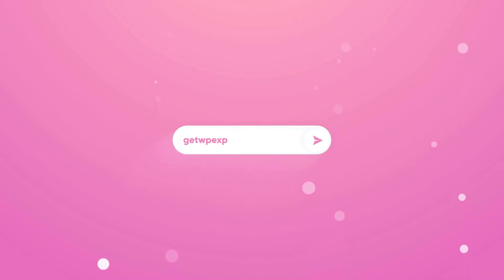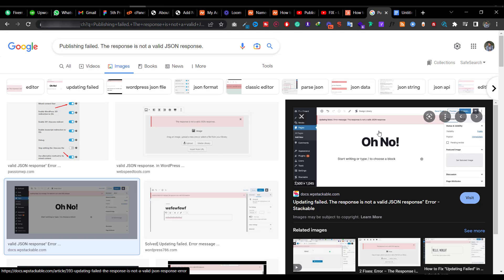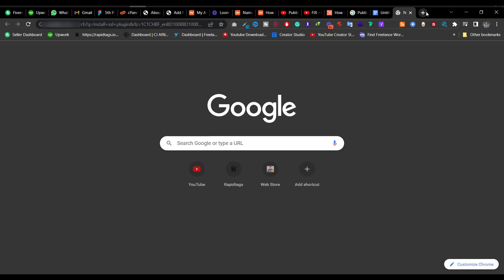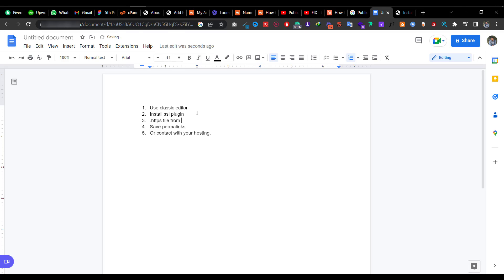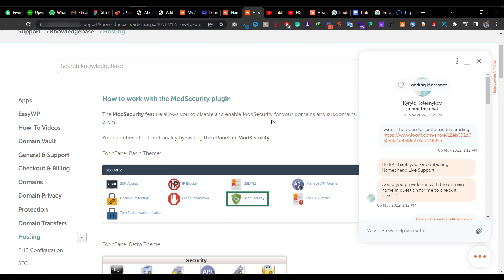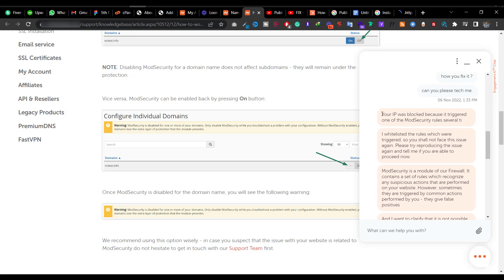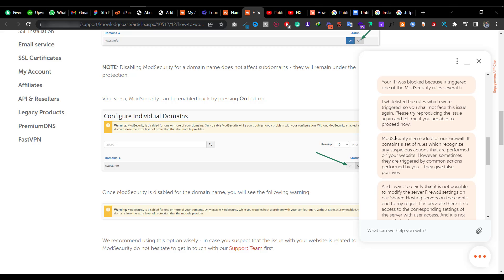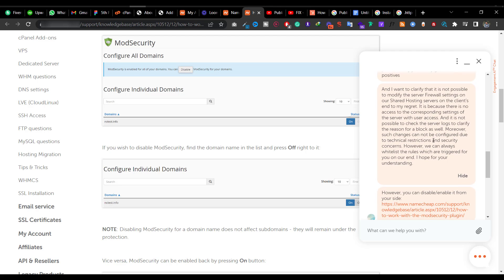How to Solve Publishing failed. The response is not a valid JSON response.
ModSecurity is a module of our Firewall. It contains a set of rules which recognize any suspicious actions that are performed on your website. However, sometimes they are triggered by common actions performed by you - they give false positives

And I want to clarify that it is not possible to modify the server Firewall settings on our Shared Hosting servers on the client's end to my regret. It is because there is no access to the corresponding settings of the server with user access. And it is not possible to check the server logs to clarify the reason for a block as well. Moreover, such changes can not be configured due to technical restrictions and security concerns. However, we can always whitelist the rules which are triggered for you on our end. I hope for your understanding.